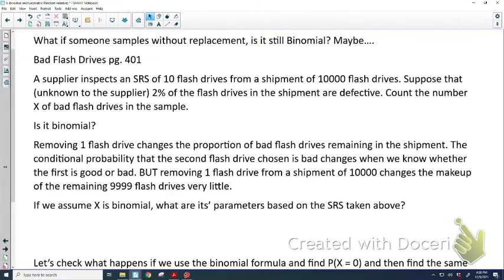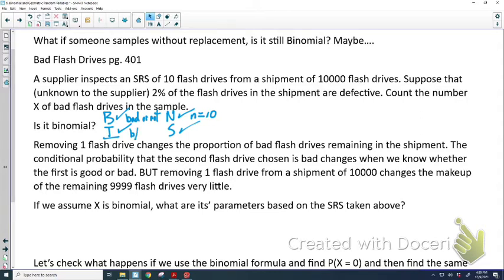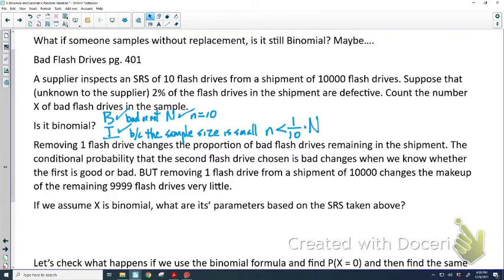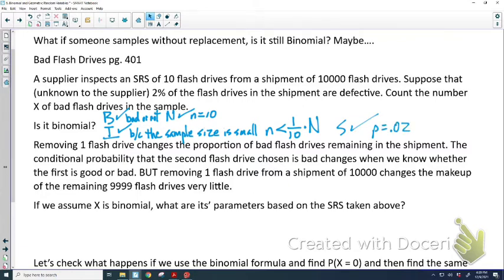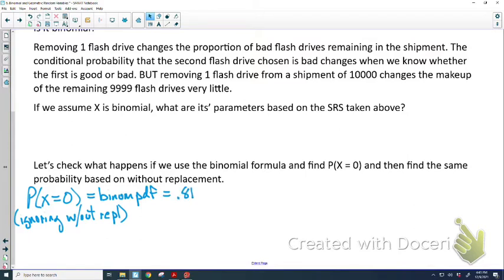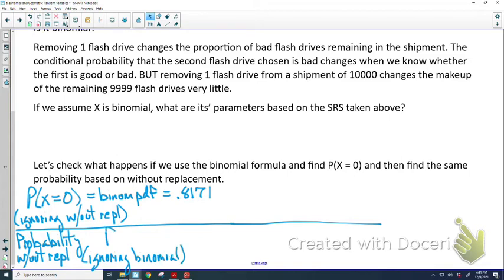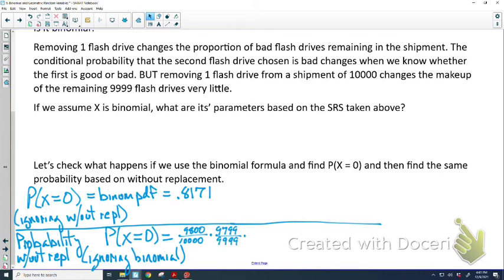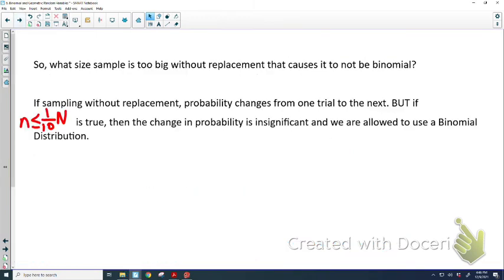12/9/21 6.3c sampling without replacement